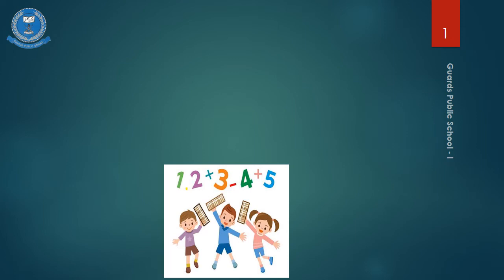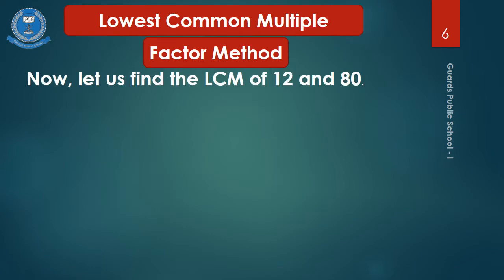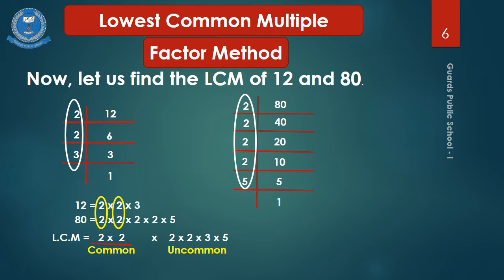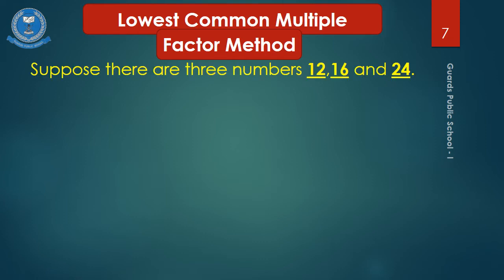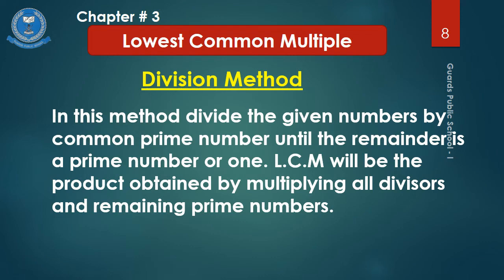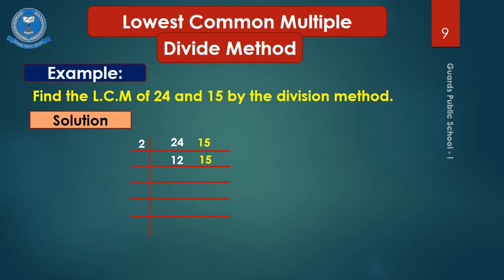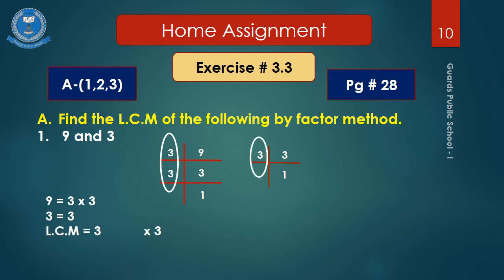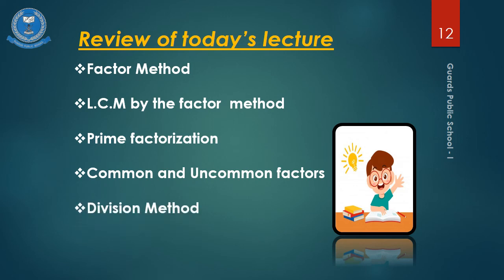Lecture # 8 Maths - 5